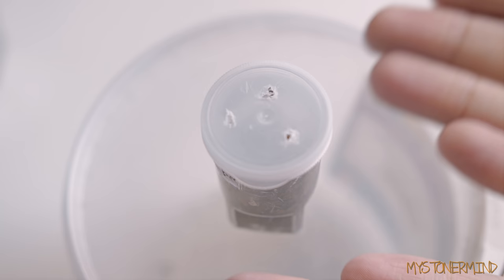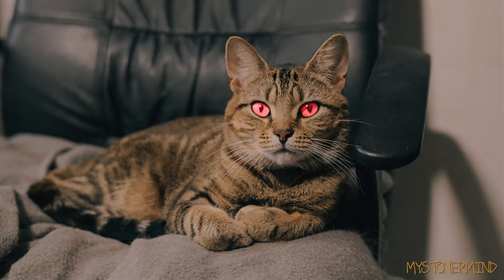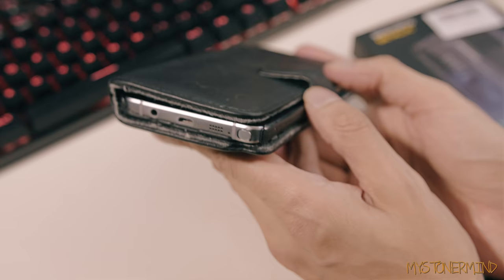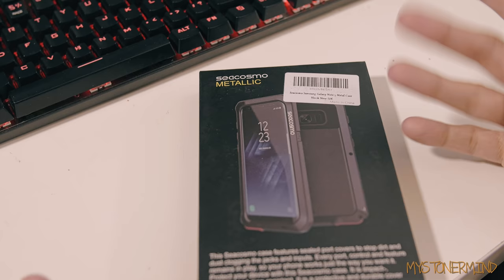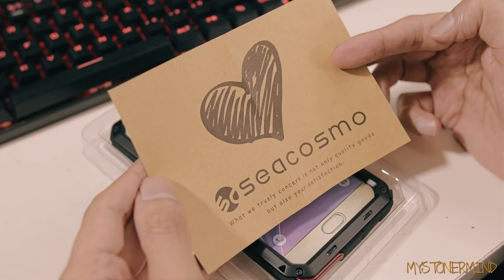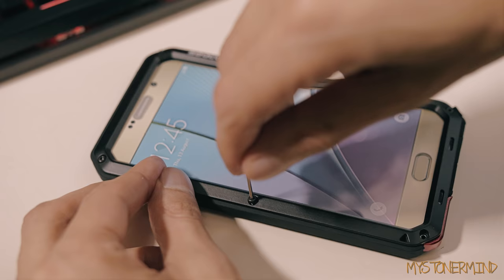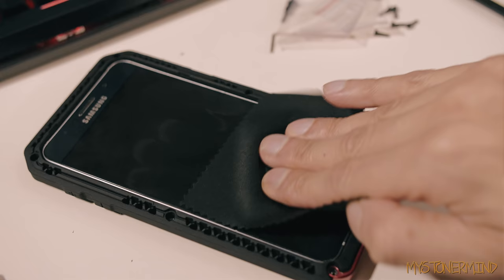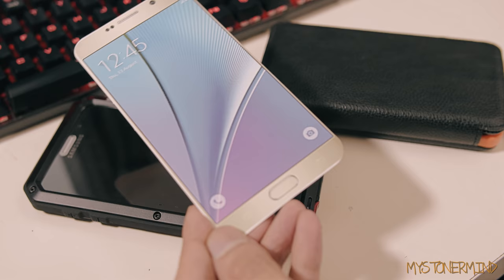Tank of a Phone Case + UPDATES (Threadripper)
Just a quick update video and a new phone case! Also my old computer took 1hr20 to render a 4k video with colour correction etc, but this new one takes 12min or so! :3